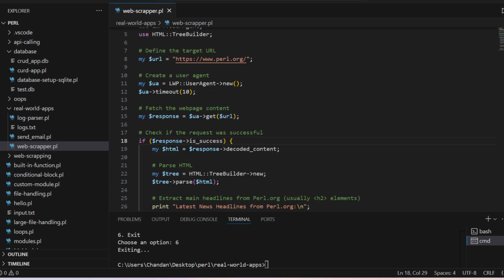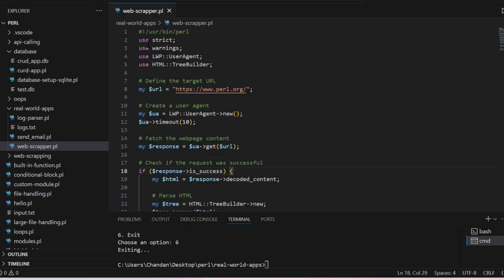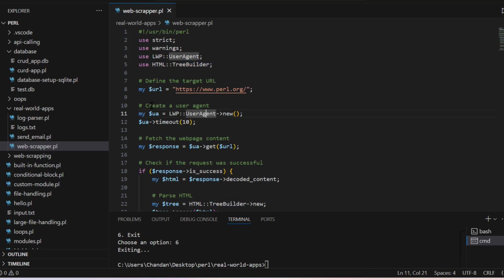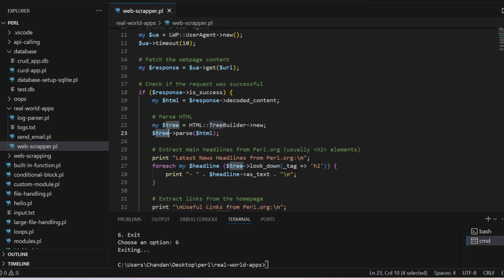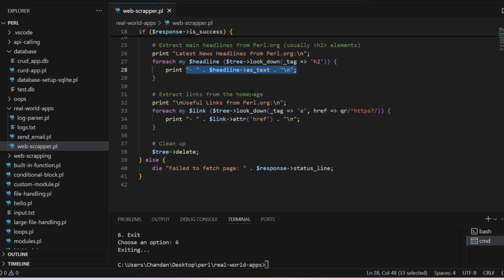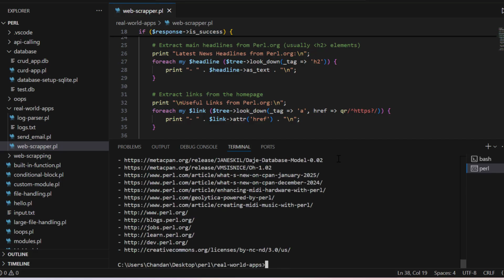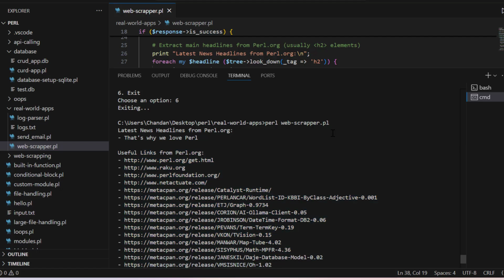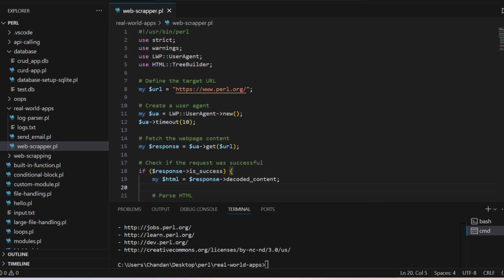🚀Build Simple Web Scrapper App in PERL: Part-41